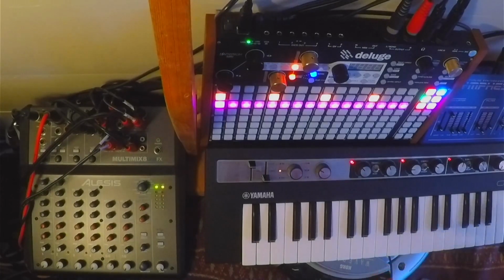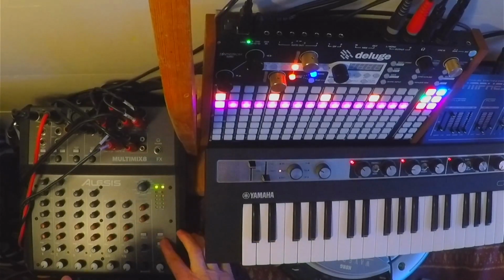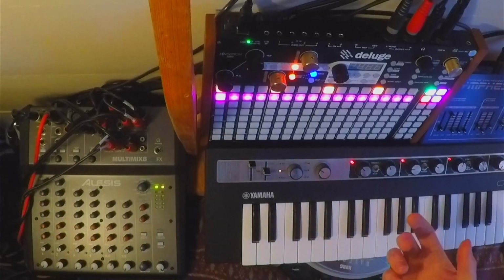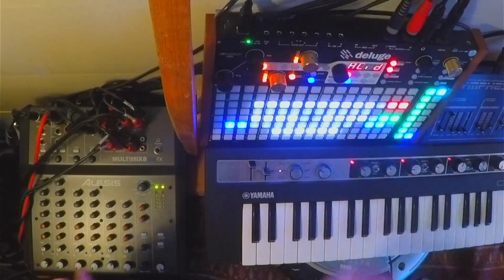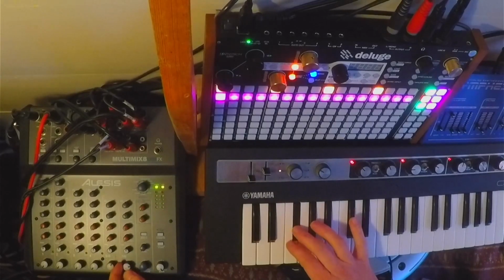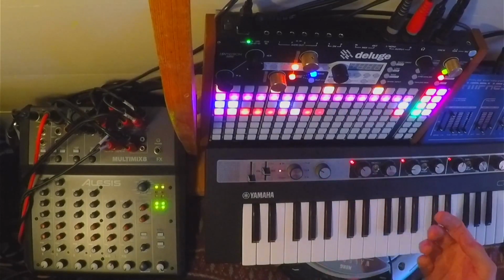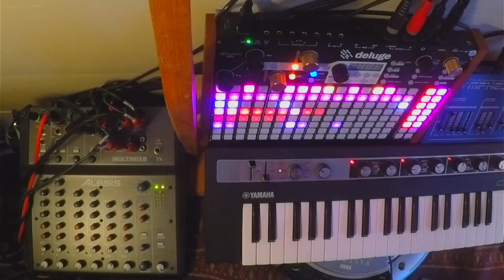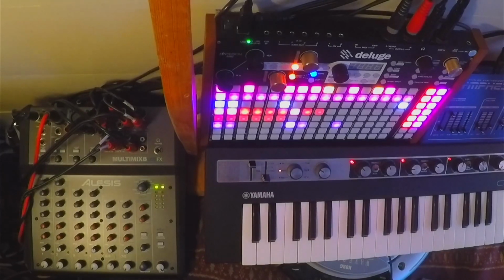Faux Send-Return - Synthstrom Deluge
A quick litte instructional video on how you can use the Synthstrom Deluge together with a send - return on a mixer and effect pedals to create a sort of send return effect using the internal sounds of the Deluge.